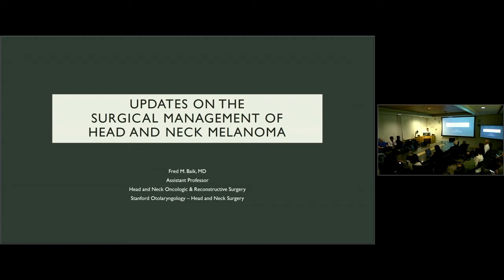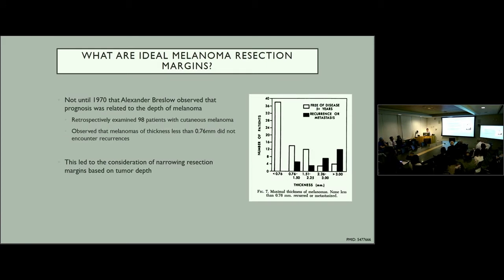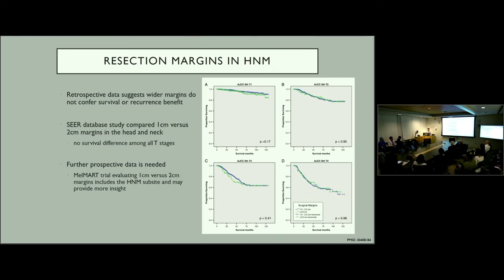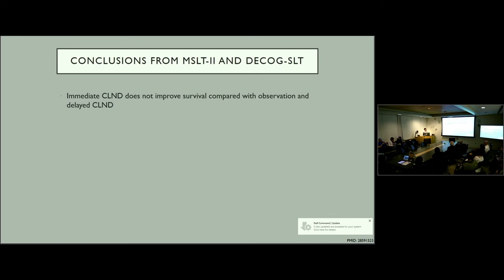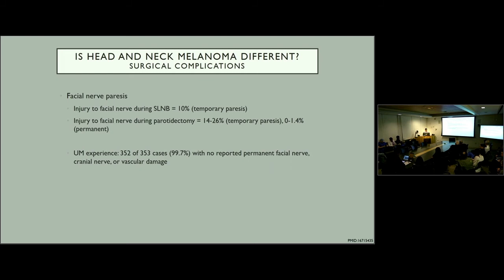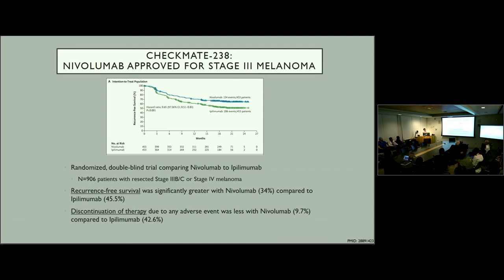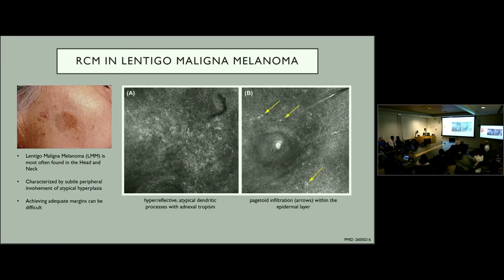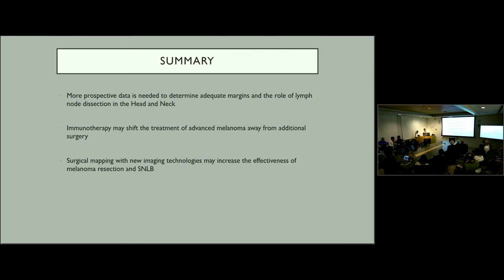Updates on the Surgical Management of Head and Neck Melanoma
This Grand Round took place February 7, 2019